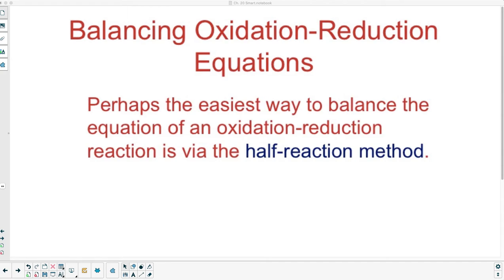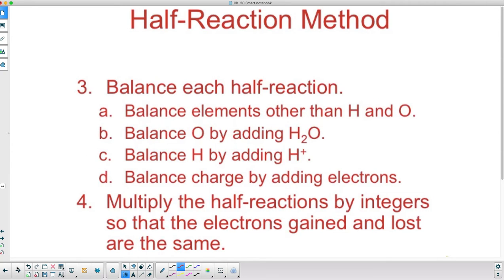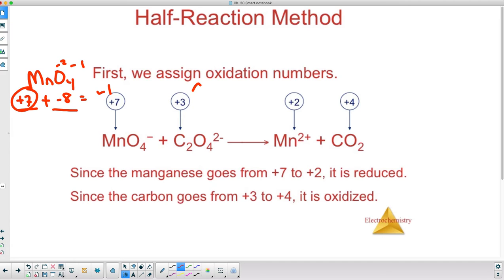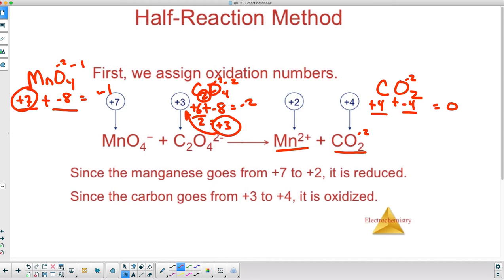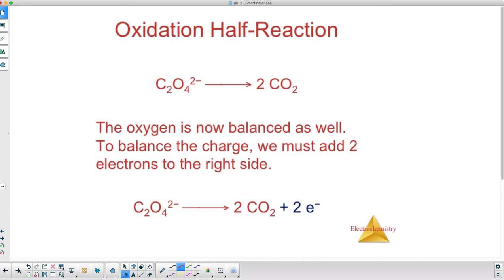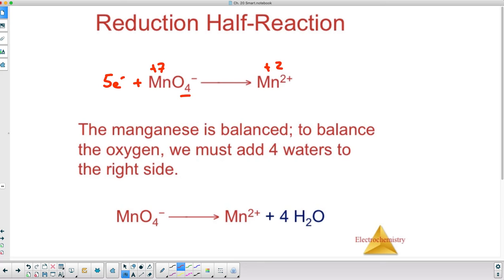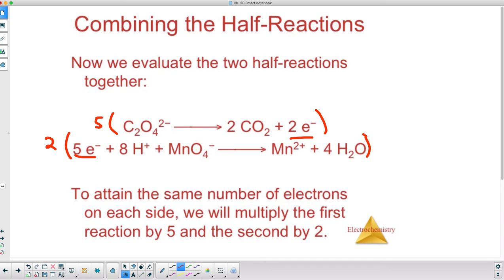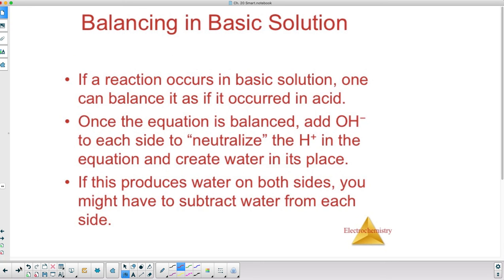20 2 notes screencast